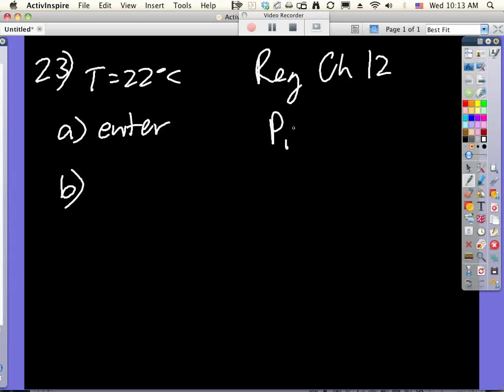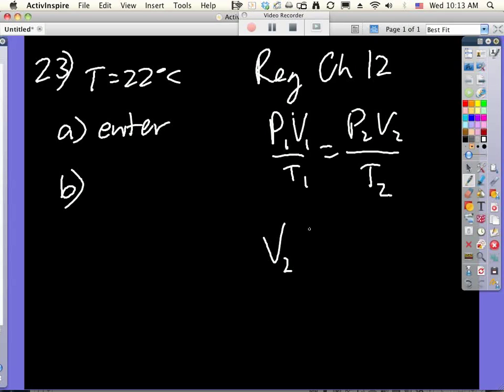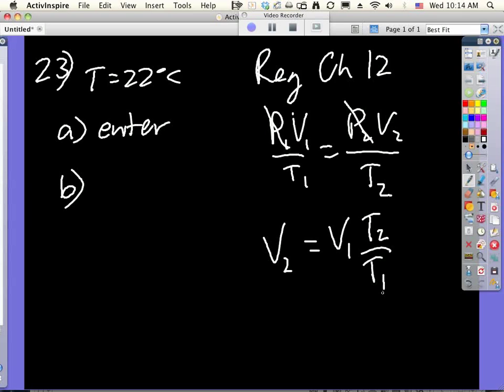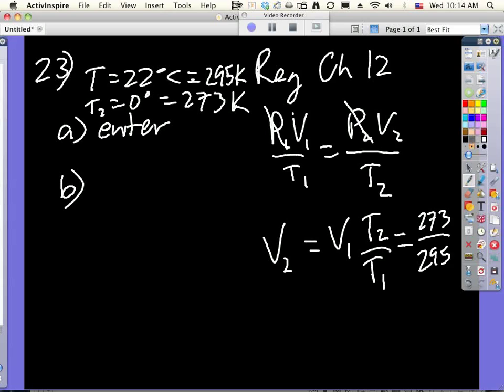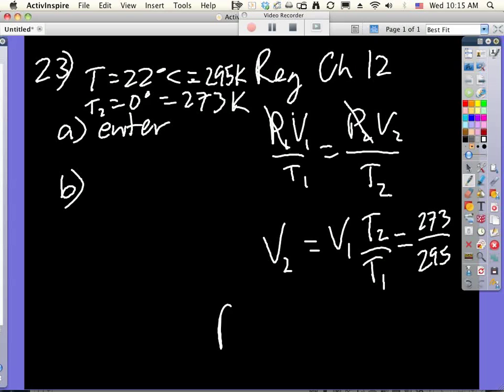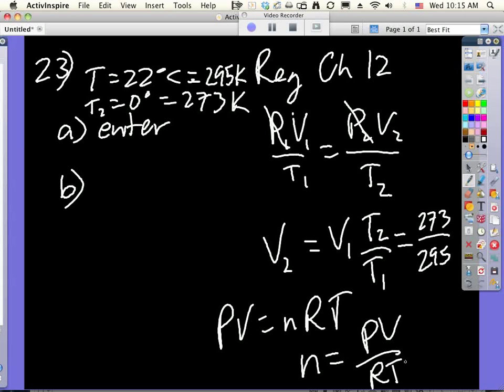reg 12 23